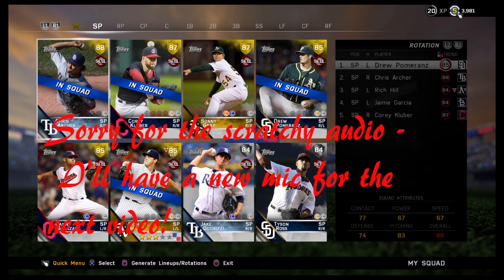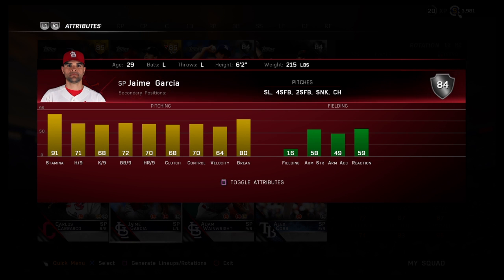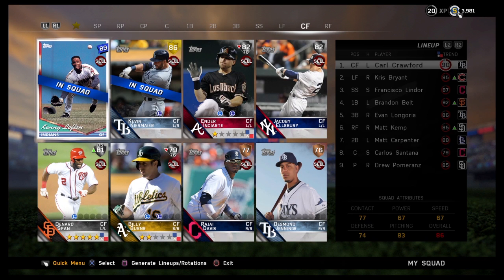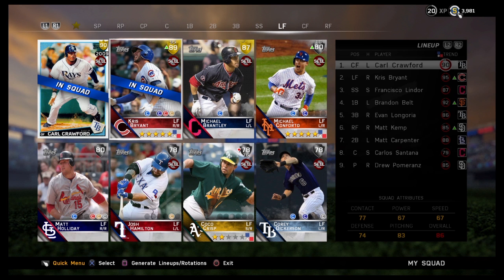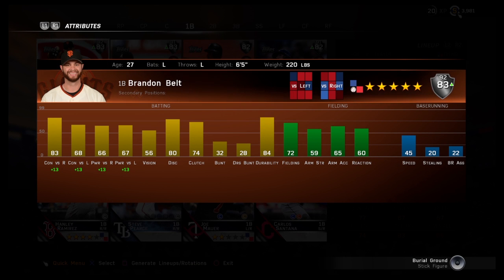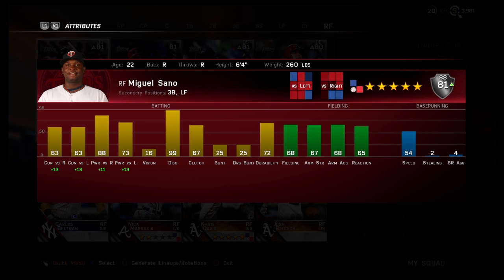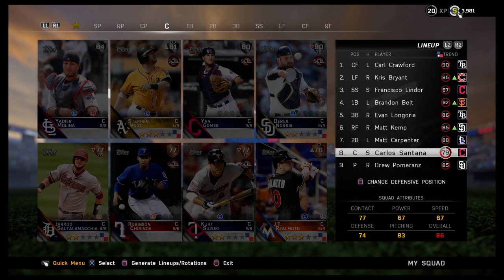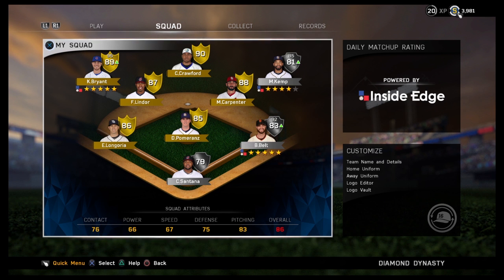The Squad | Diamond Dynasty Episode 0! | MLB THE SHOW 16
Follow @DatMattyD on Twitter!

These videos aren't horribly exciting but I decided to start the Diamond Dynasty series with an overview of what my current lineup looks like. Every so often I'll do one of these videos when I make some drastic changes to the lineup.